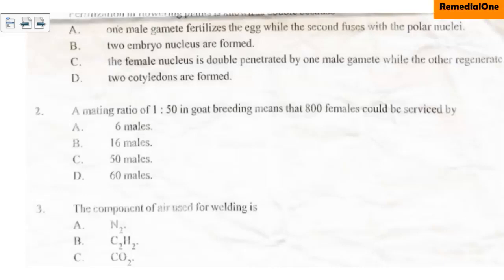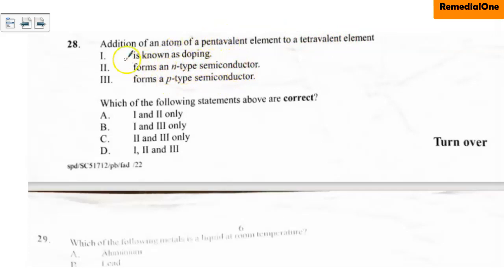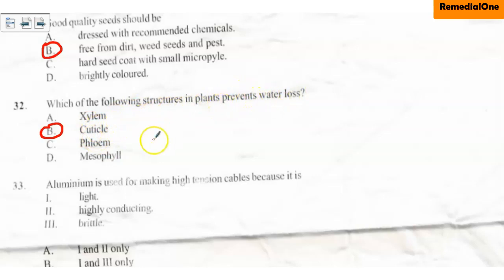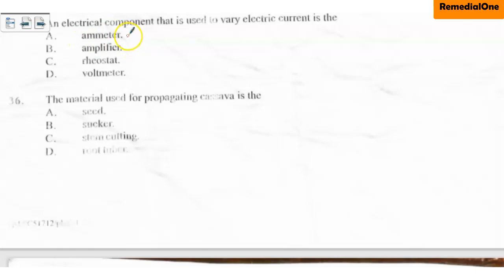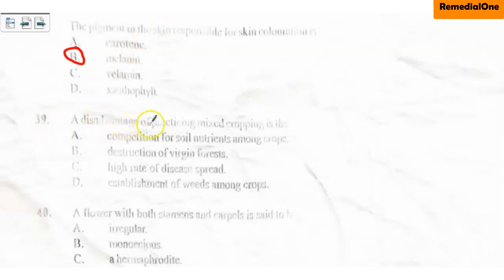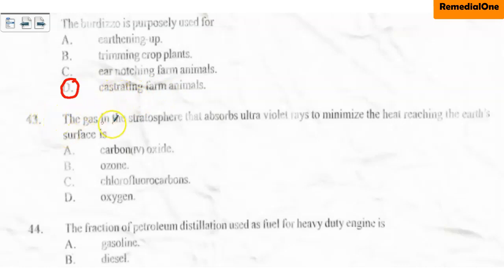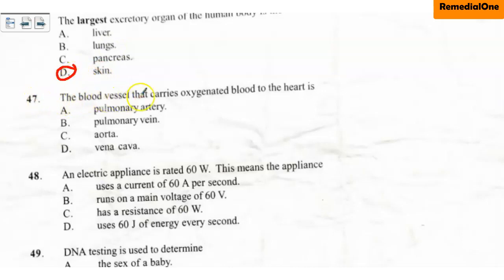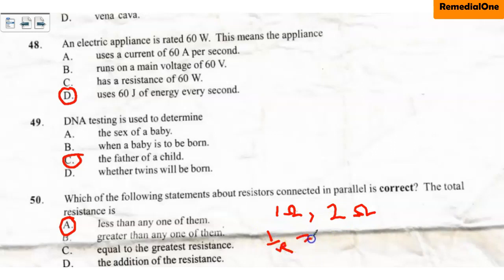WASSCE 2022 Integrated Science Objectives| Question 25-50